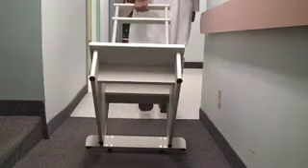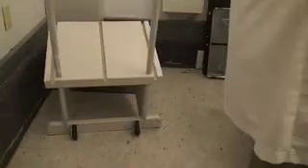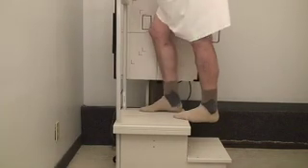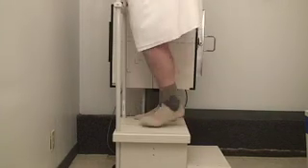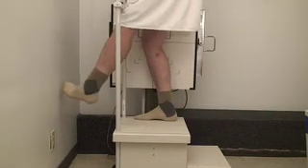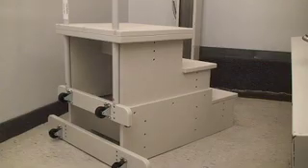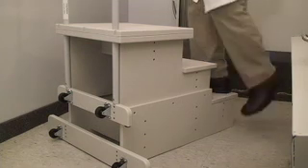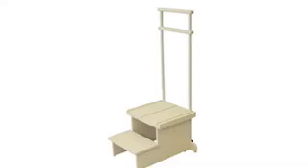Step Platform for Weight Bearing X-ray-all CR or DR systems